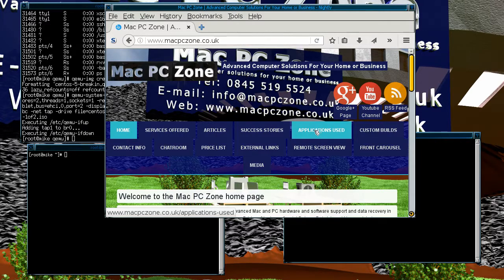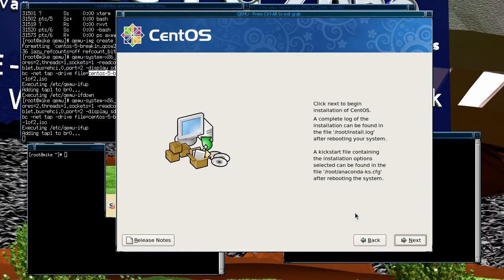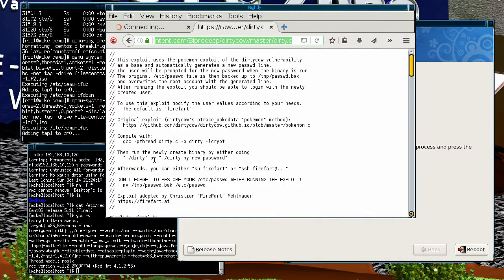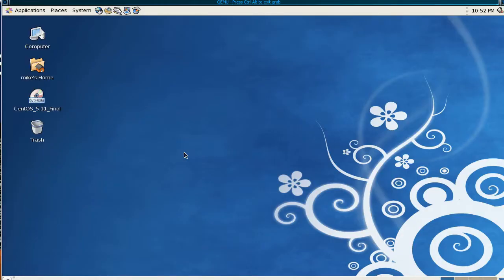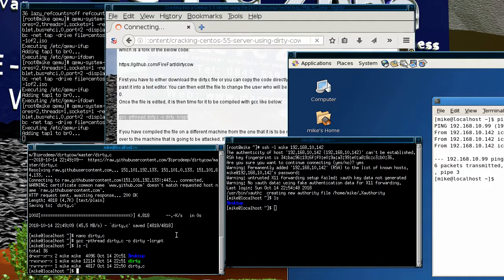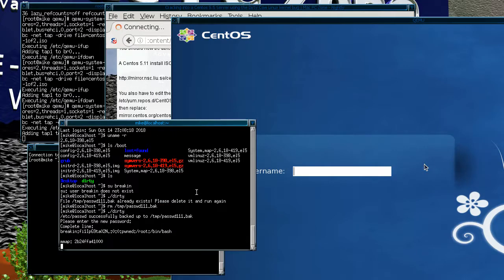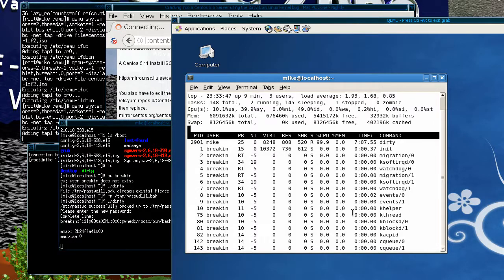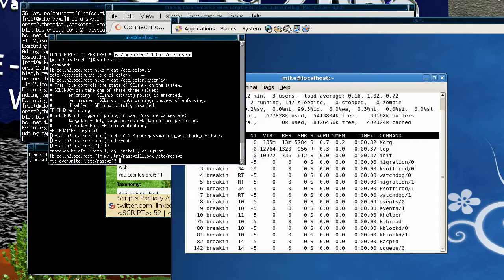Cracking Into a Centos 5 Server By Using the Dirty Cow Kernel Exploit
In this video I am showing how to run a program that takes advantage of a bug in the Linux kernel, which allows the user running it to get a root shell. The exploit is not a remote one, so the file has to be copied onto the attacked system and then run as a user. The bug was fixed in the last Centos 5 kernel, so it can only be run on a machine that has not been fully patched. I ended up having to work out how to use this exploit, because I ended up looking after an old Centos 5 server for a client, but they did not have a record of what the root password was. They wanted me to transfer some files off it, but this was going to take for ever without the root password, so I decided to look for something that could get me a root shell on it. I managed to find the Github page that had the links to the exploits on it and then ended up using the one that I am showing in this video.